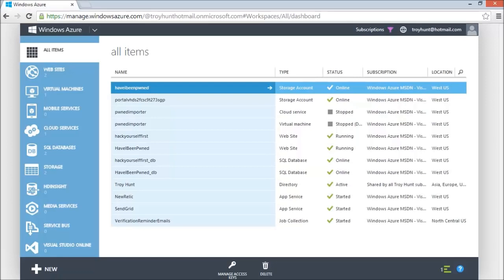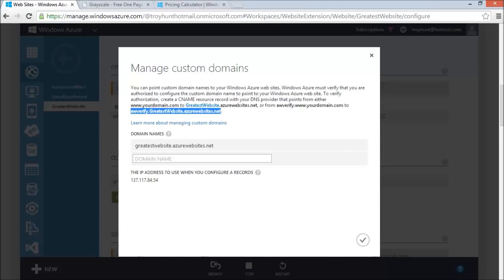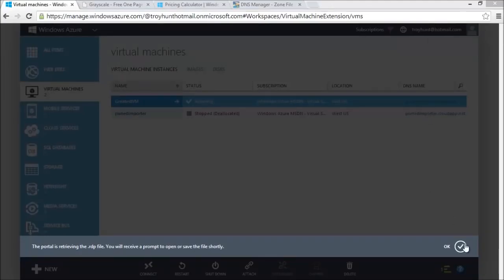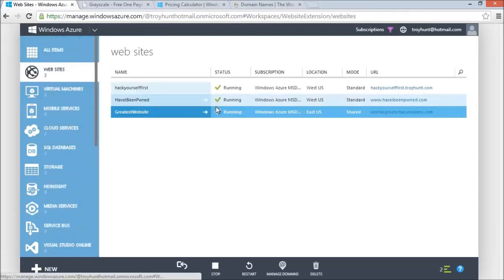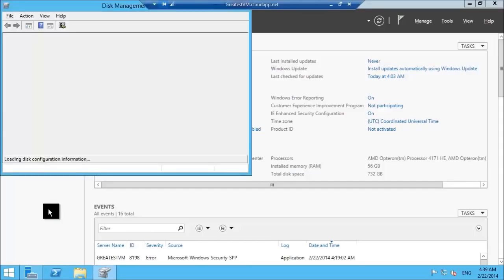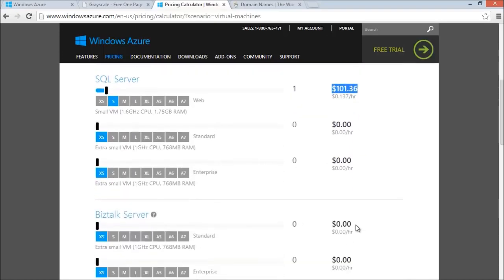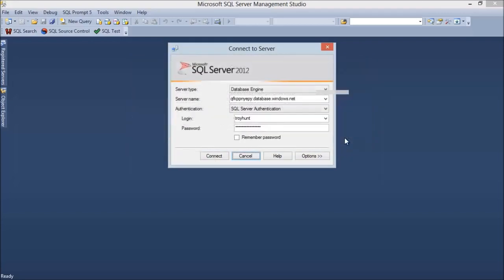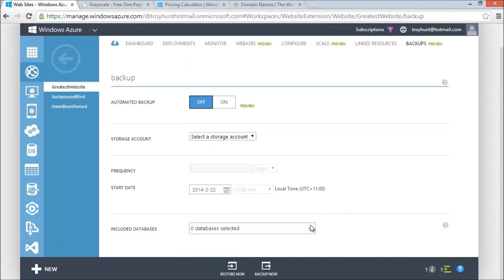The world's greatest Azure demo